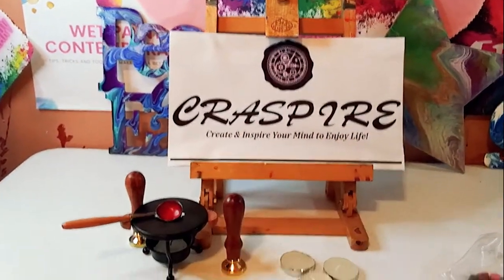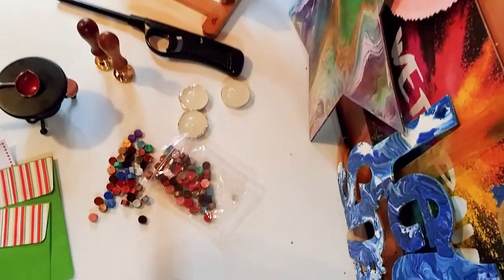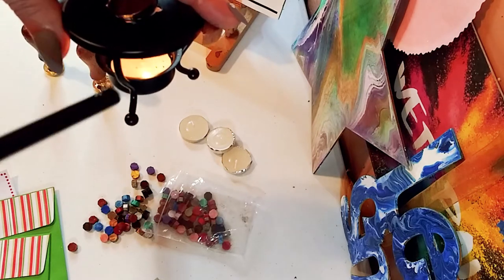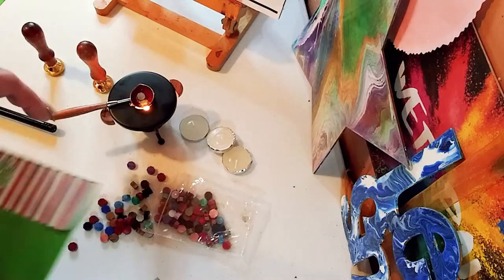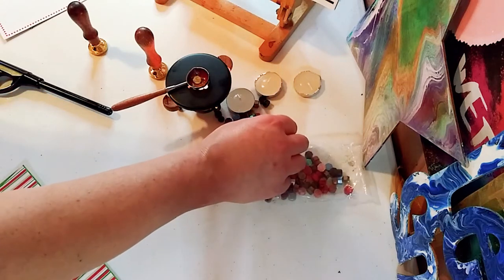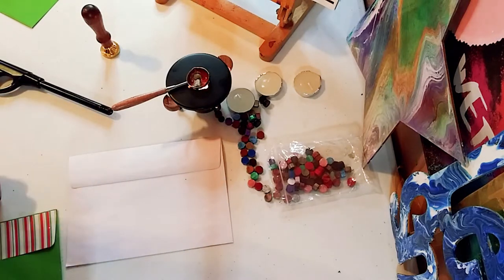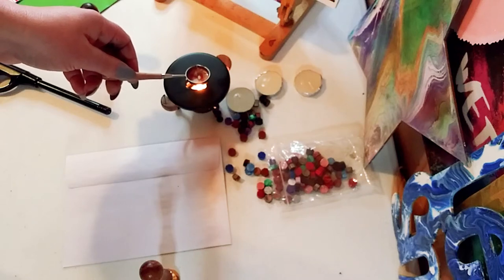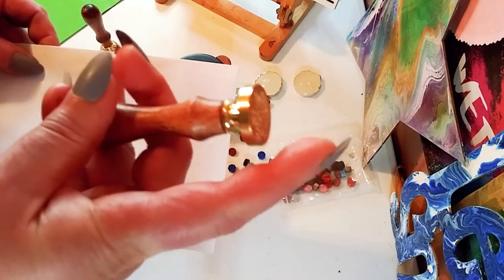A HAPPY NEW YEAR Craspire Review & Tutorial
Hey Guys, HAPPY NEW YEAR AND THANK YOU FOR SPENDING THE NEW YEAR WITH ME

I hope everyone has a Happy, healthy and abundant New Year. Goodbye 2020 and Hello 2021

Product Links:
Stamp Wax Kit: